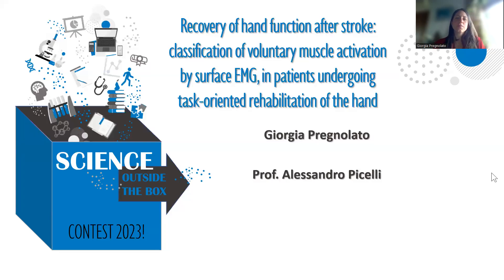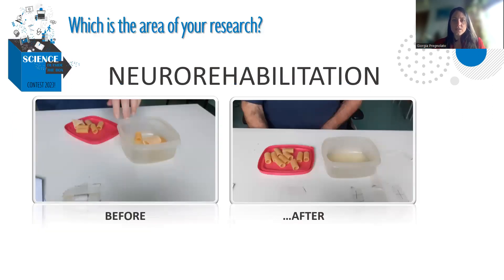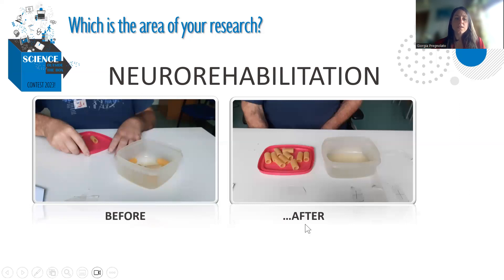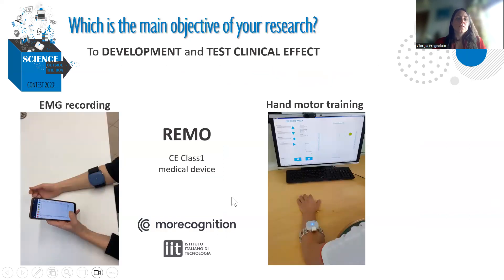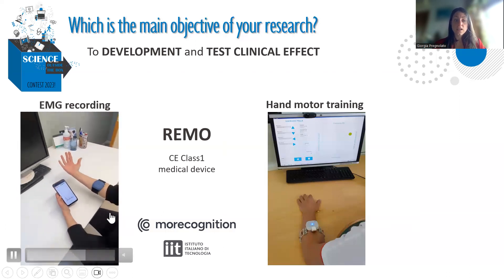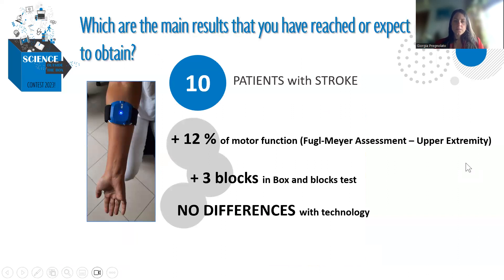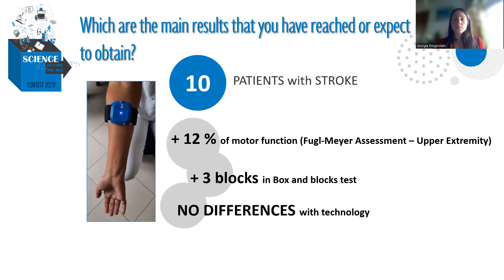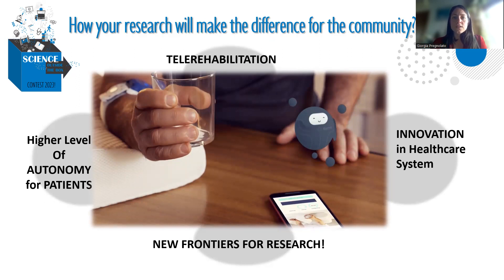Giorgia Pregnolato - Science Outside the Box 2023